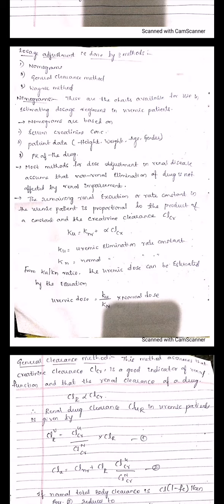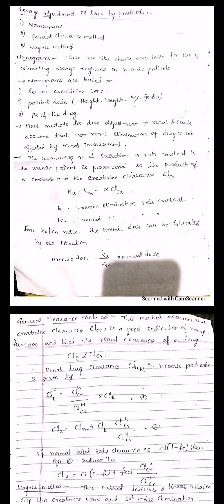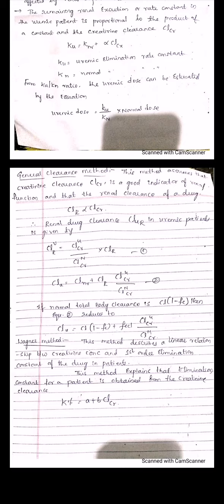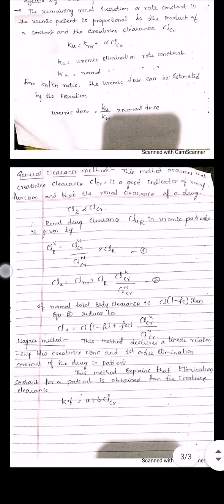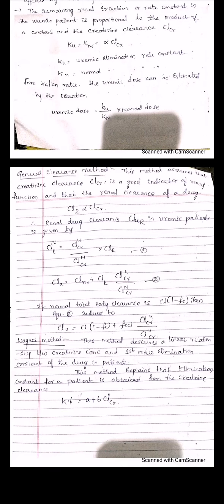Dose adjustment in uremic patients